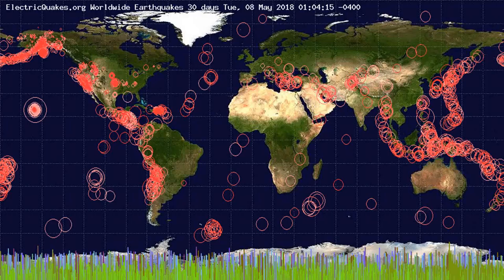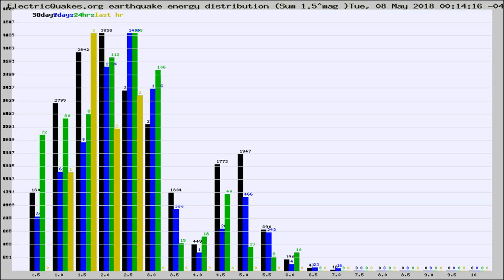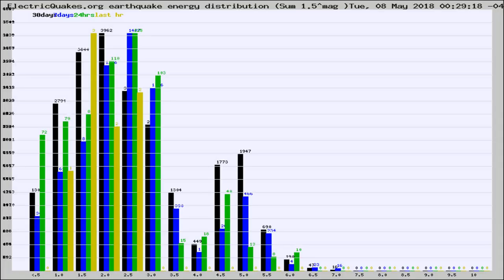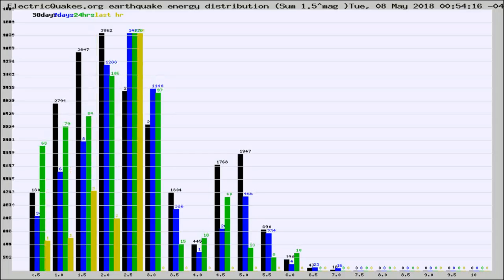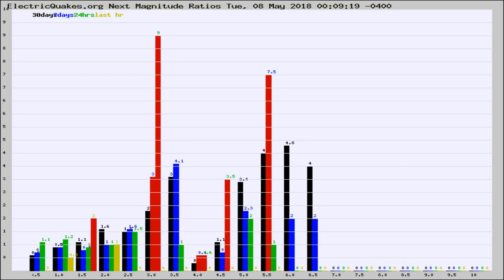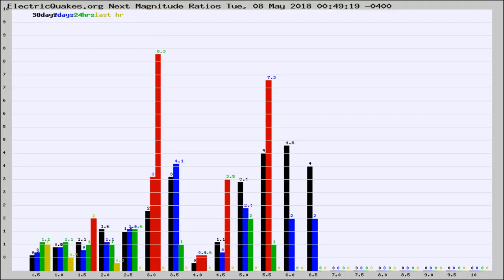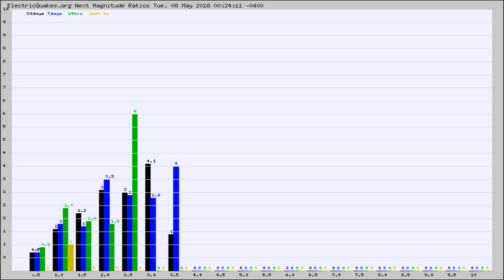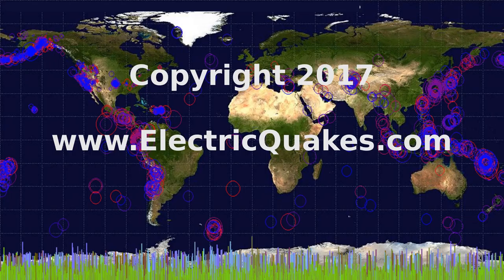Todays_Hourly_World_Earthquake_Statistics_from_ElectricQuakes.org_05-08-18+01:02:01